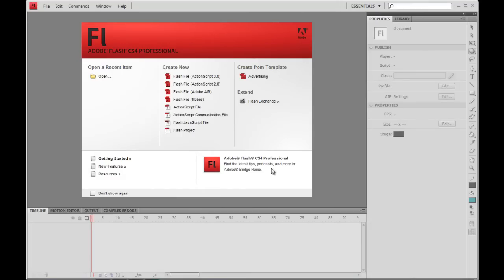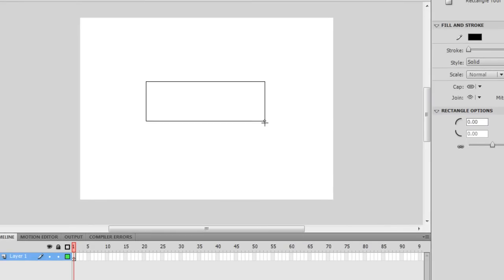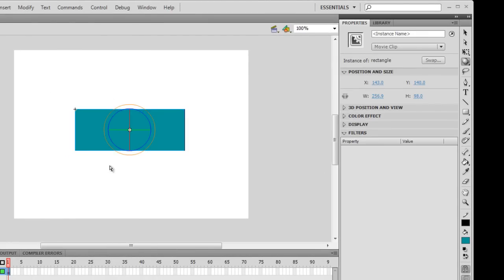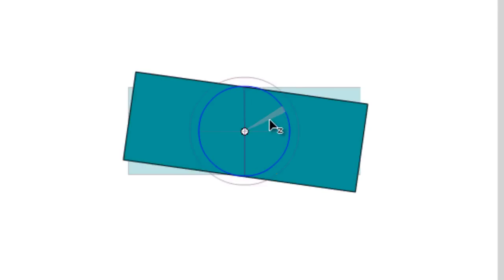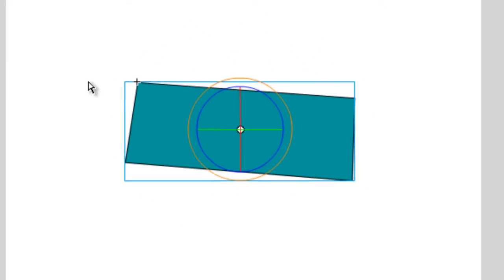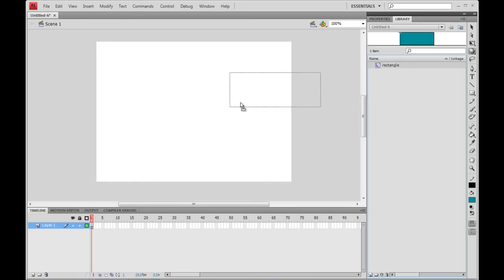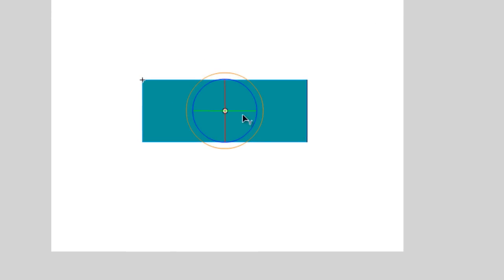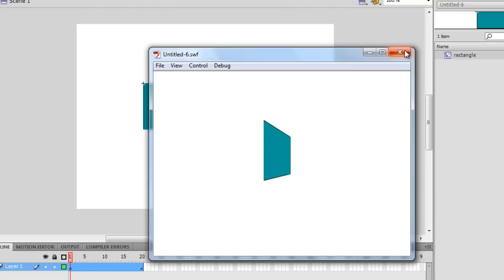3d Rotation Tool.mp4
Flash CS4 tutorial on basic use of the 3D rotation tool.